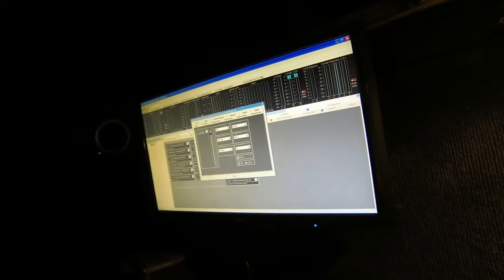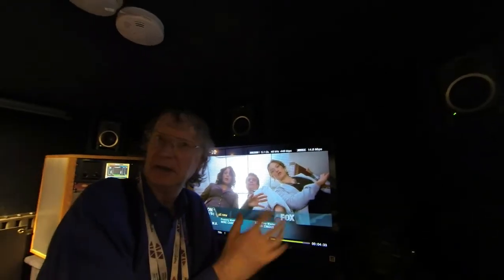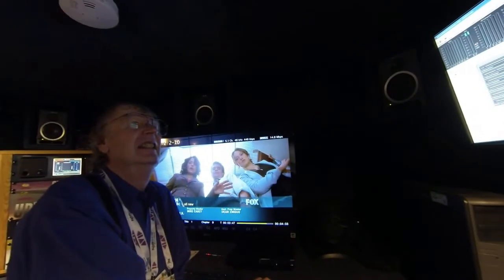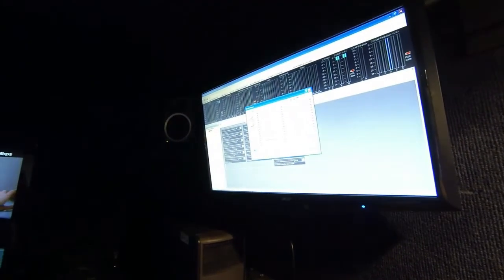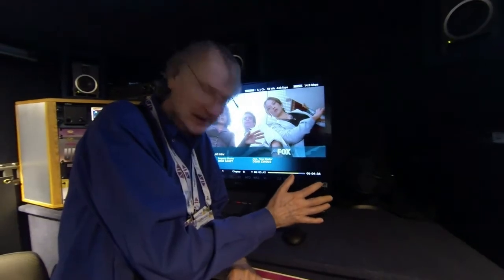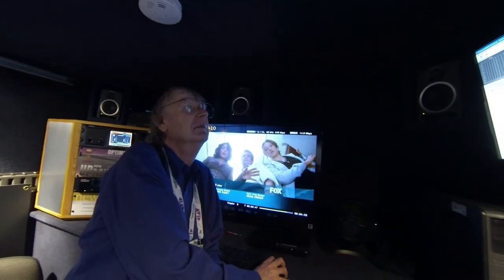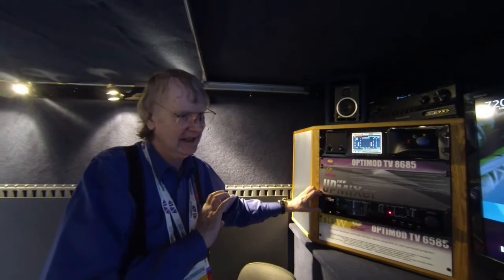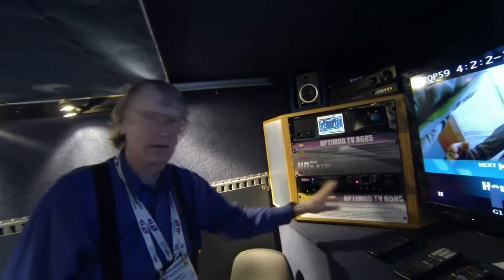Bob Orban - Surround Loudness Controller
Bob Orban - Vice President and Chief Engineer explains The Surround loudness Controller.
Optimods 8685 & 6585
NAB 2013